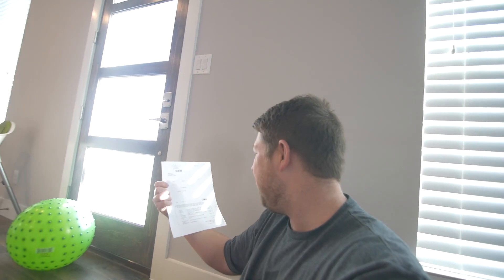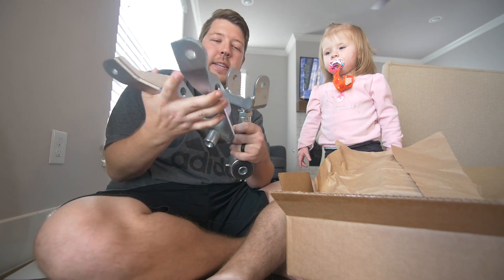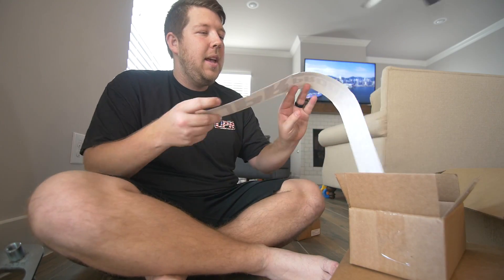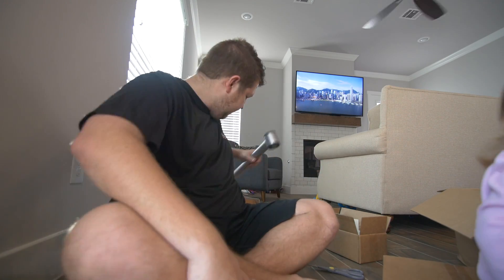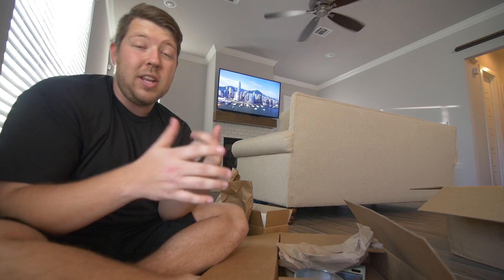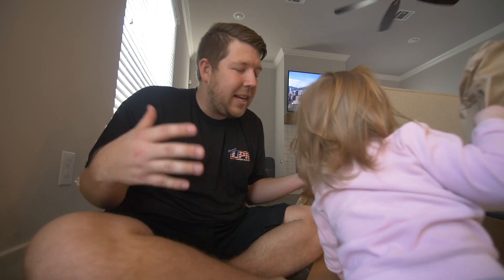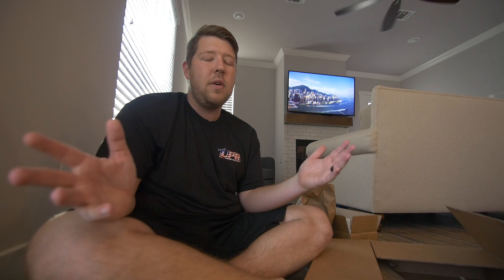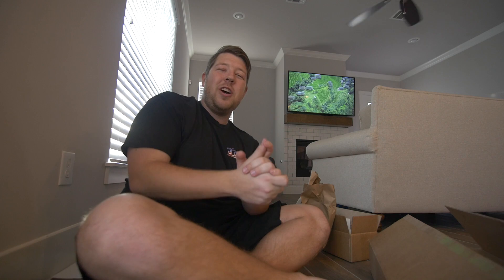Huge UPR Delivery!!! More Mustang Mods!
Big shoutout to Sharad and the homies over at UPR for hooking it up with the suspension components!
I am beyond excited to get all of this on the car and take the Moostang to the 1/4 mile soon! But first things first we are headed down to Houston for TX2K!!!
-Sean